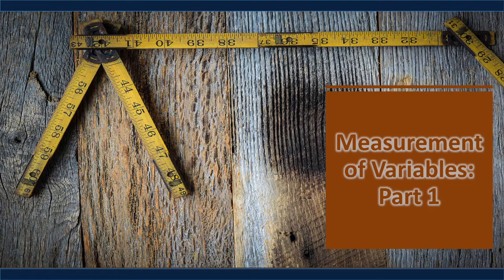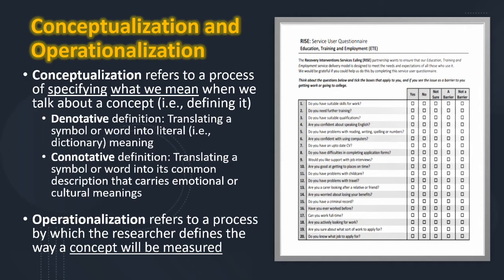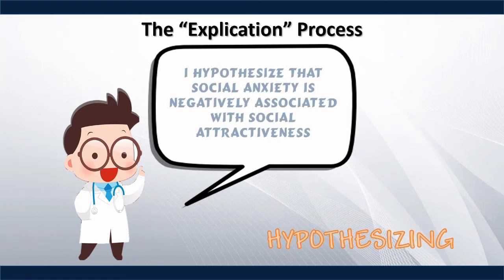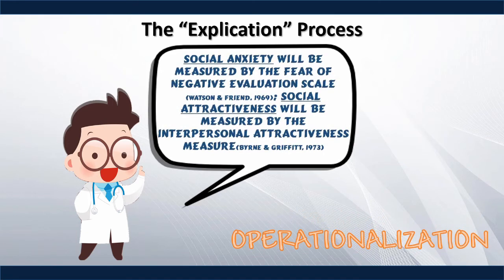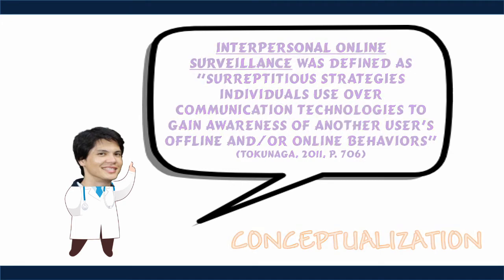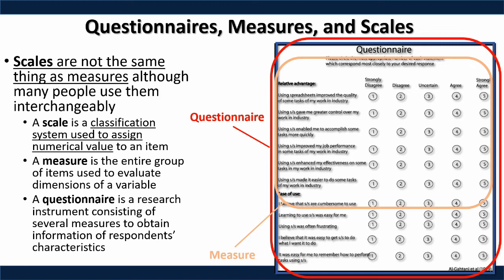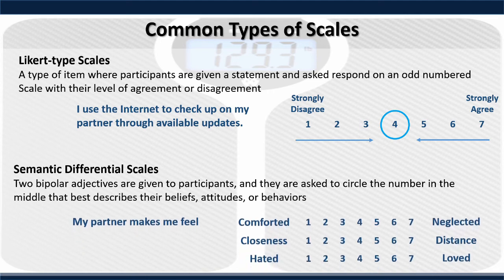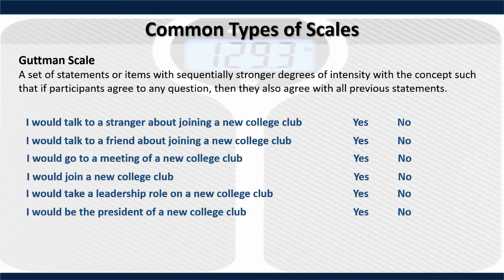Module 5: Measurement I